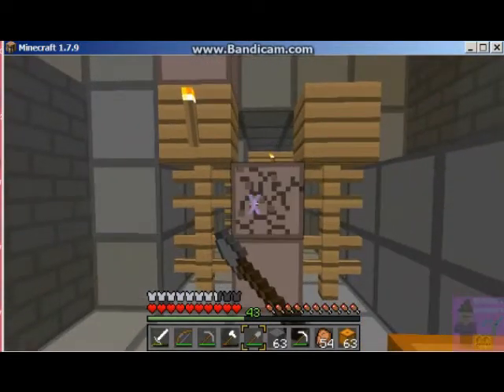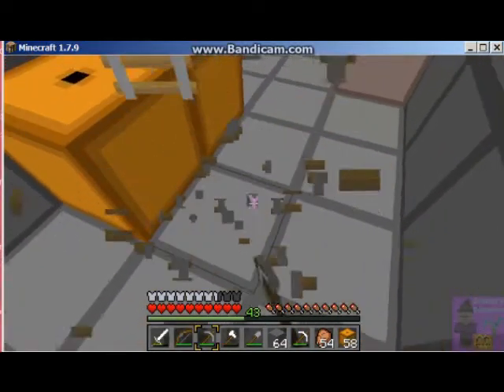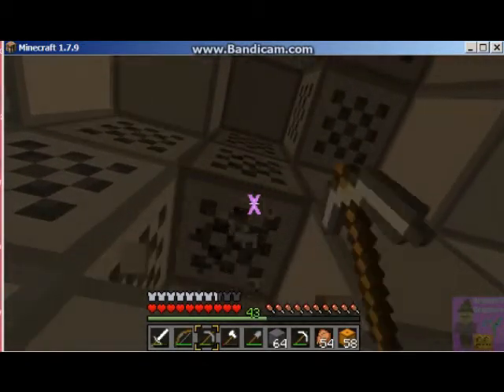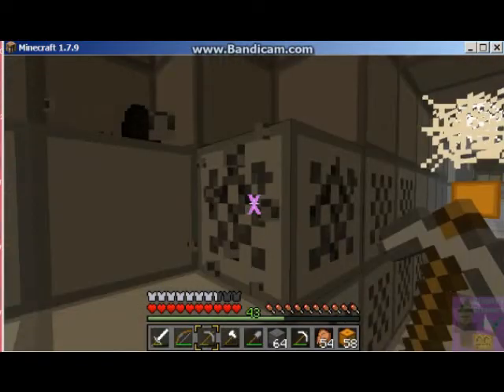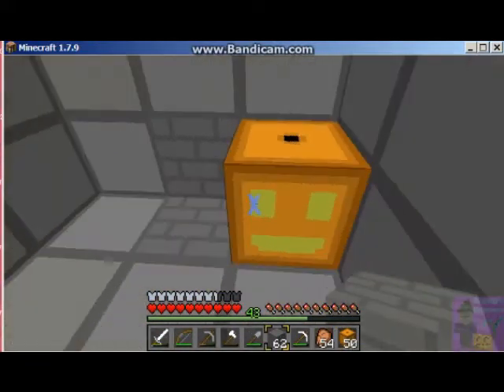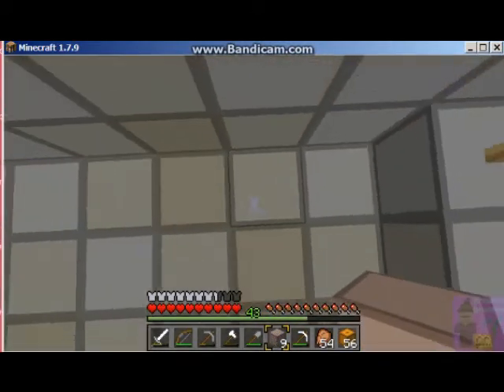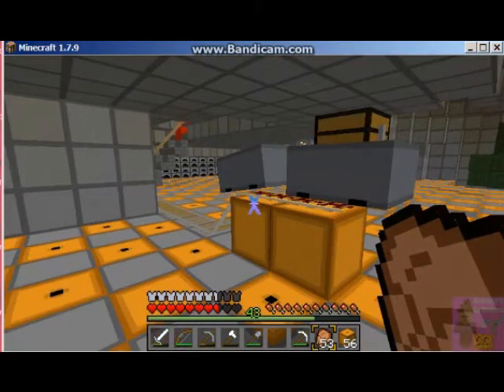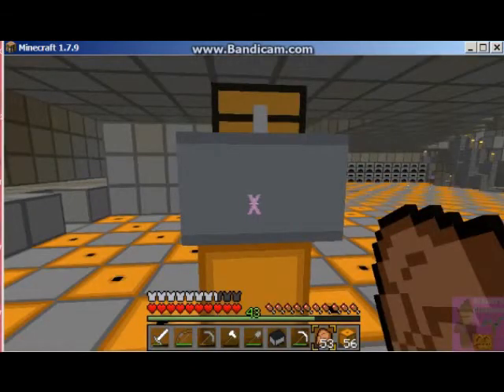Caving Mobs Trick for Bergasms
+Bergasms asked if there's a trick to mining to keep mobs off. I have one. I make "honey pots," which I learned from Vechs.
So, I made Berg a video.
If you REALLY want to learn UHC from the best, check out Berg and all his UHC reddit friends! They make cough some other players cough look like noobs!

Help me get the word out! I'm in a real, economic crisis!

Today, a carpy laptop, cheap gaming headset & freeware. tomorrow. not revealing Evil Plan!

Amazon Wish List

Here, we'll discuss tactics, strategies, making the game accessible to people with disabilities.

In fact, we'll discuss a lot of ways gaming can be more accessible to lots of people who are often marginalized -- and not just from gaming!

I'd hug you, but my arms don't bend.

MineCraft gaming for people with disabilities.